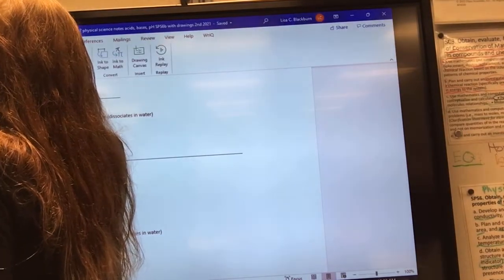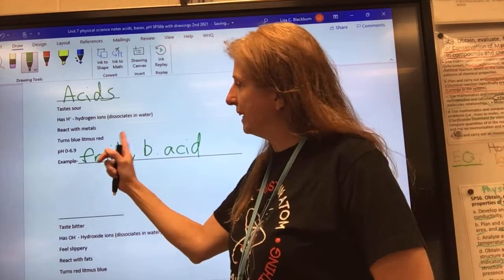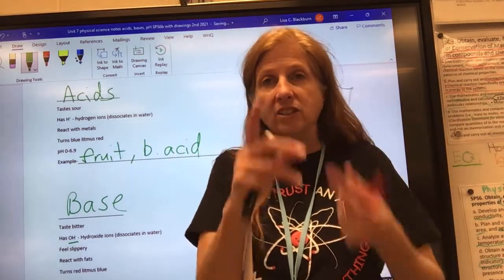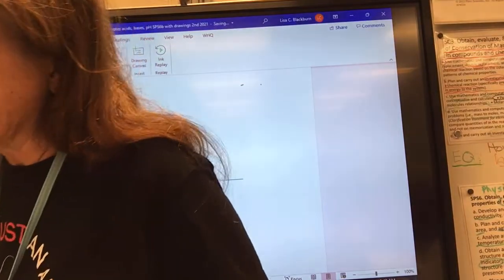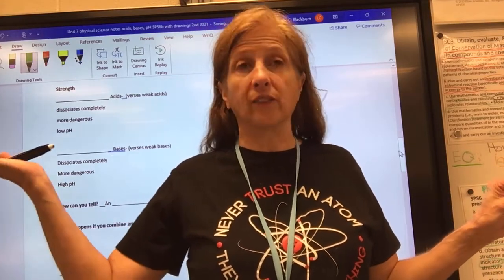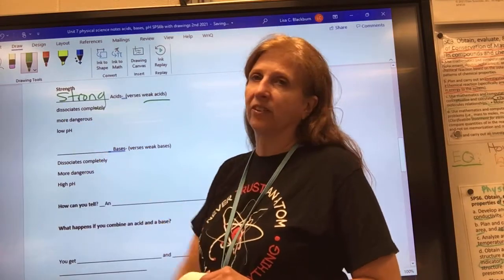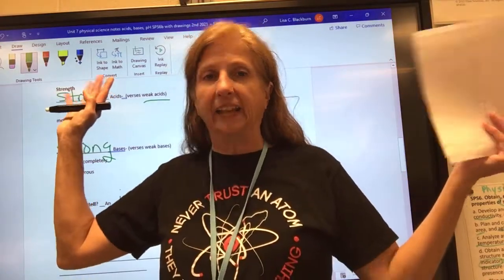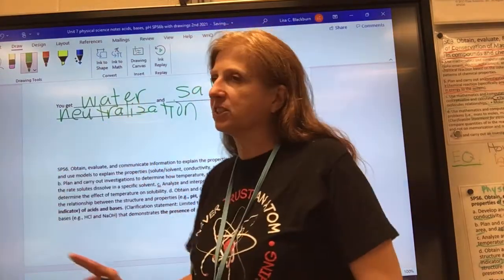Unit 7 acids, bases, pH and salts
PH acid bases and salts